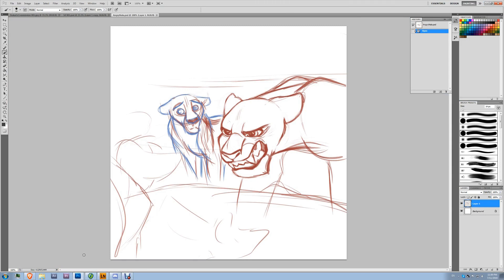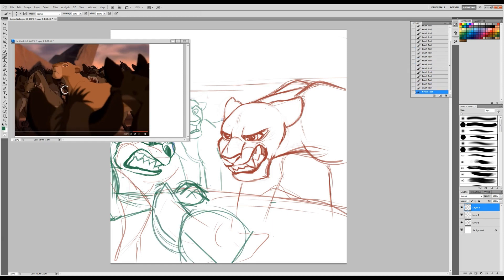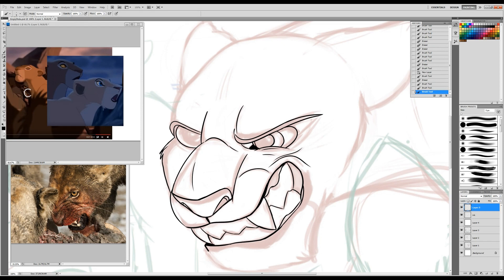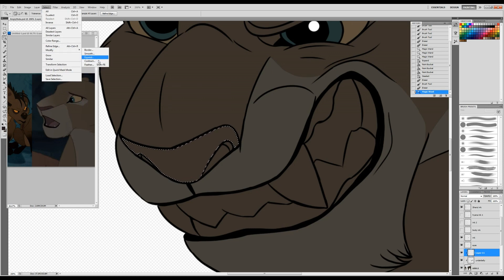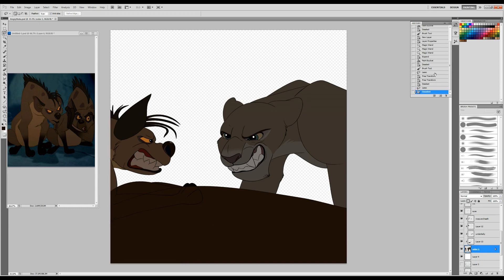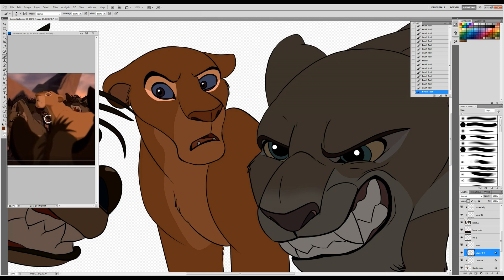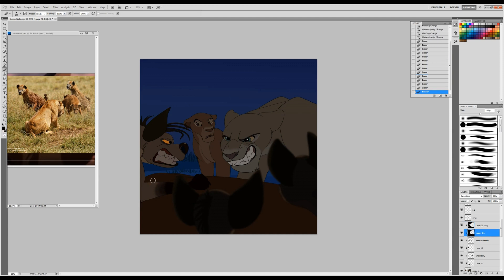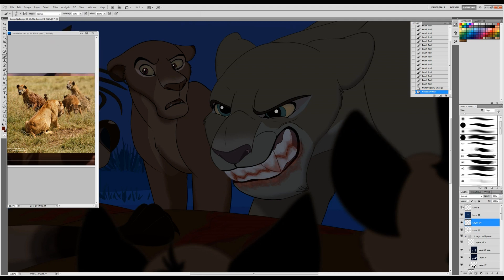Drawing Nala | Remembering Her Pride Speedpaint | Rant About Lion King (2019)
See the final painting in this video at my gallery

Wow, it has been a hot minute since I did a drawing video. The last one I did was on my old channel way back in 2012. (You can check it out
I had a lot of fun putting this together. If you wanna see more videos like this from me, or even one where I go more into detail on drawing and photoshop drawing techniques, drop me a comment.
Also, please keep in mind that my little NOT review of TLK is my opinion only - I haven't seen the movie. Yet.